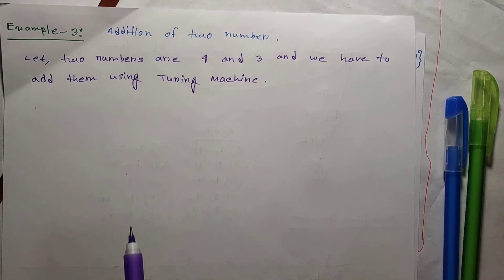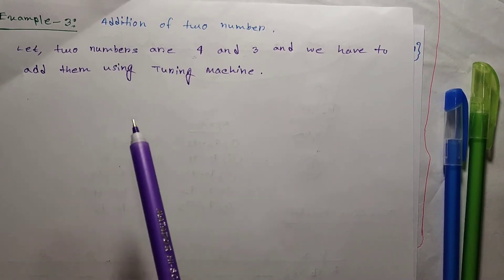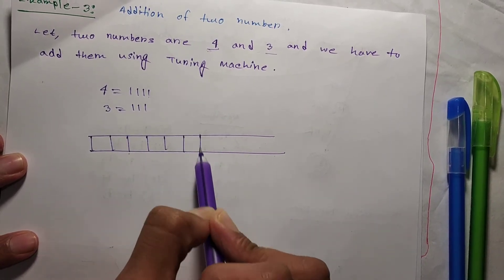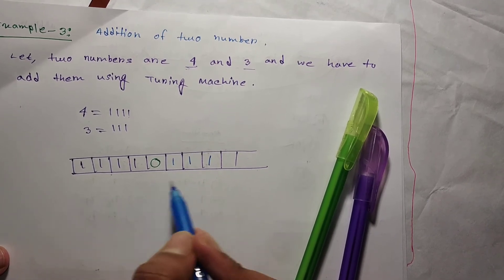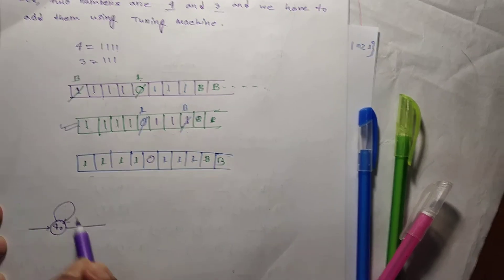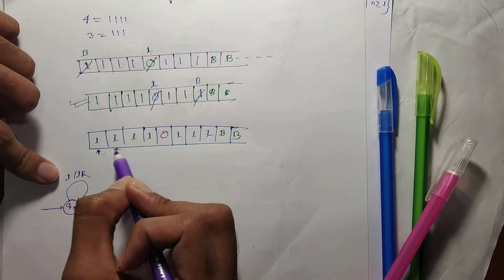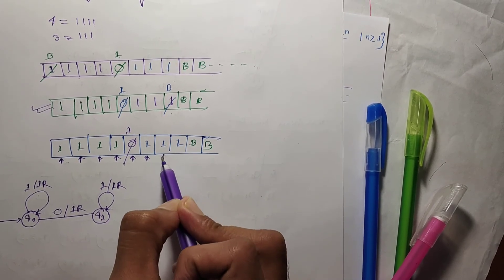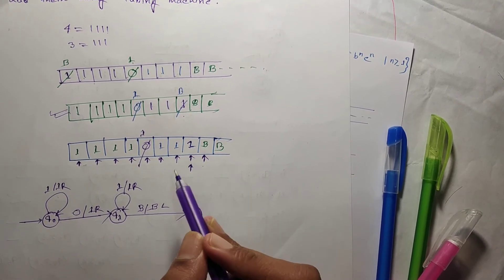Turing Machine-addition of two numbers | (example-3)bangla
Turing Machine-addition of two numbers | bangla